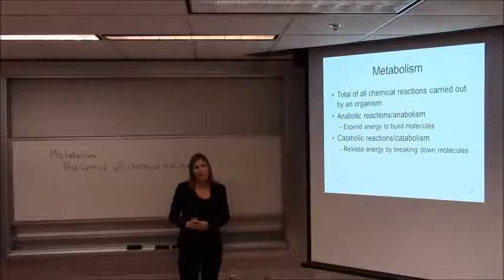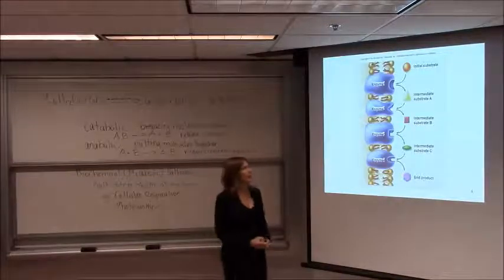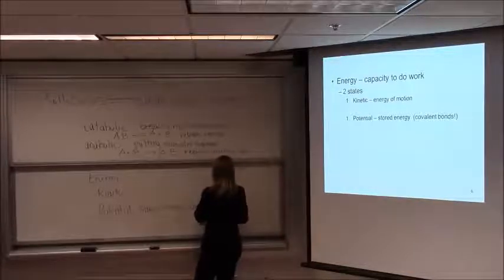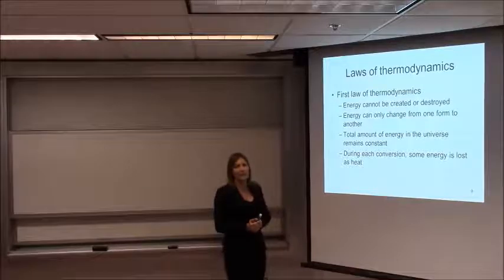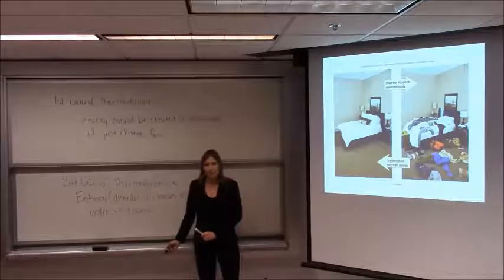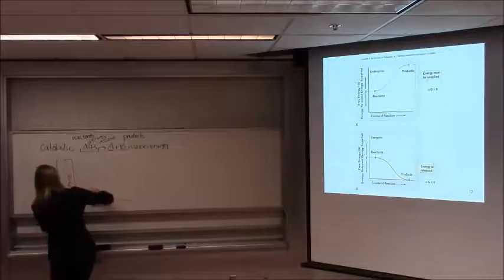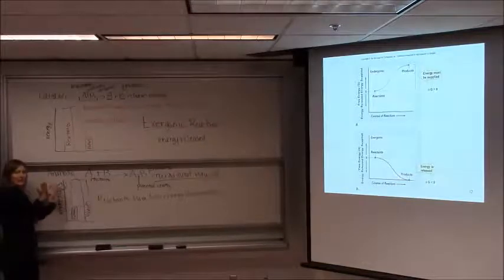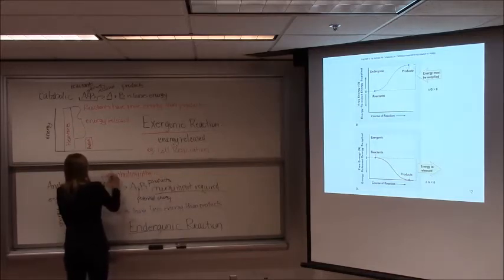Energy Part 1